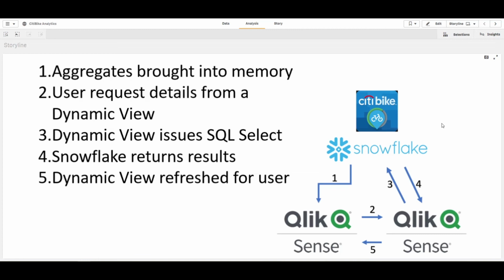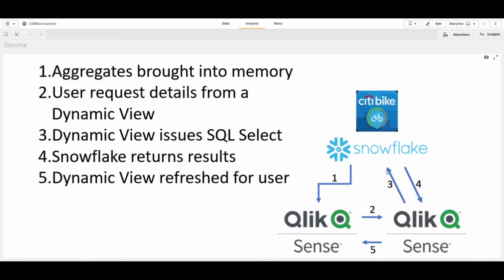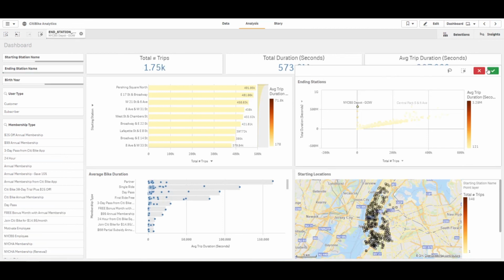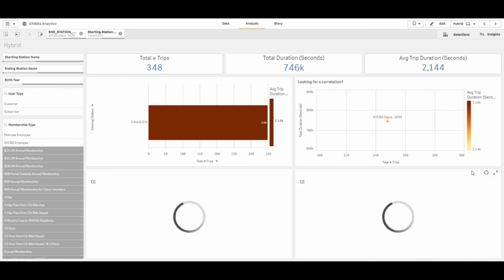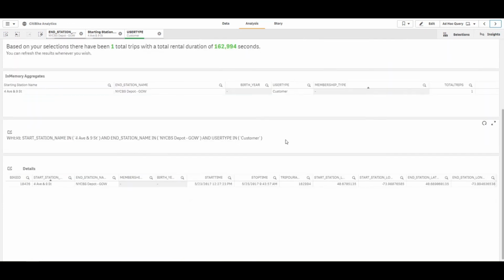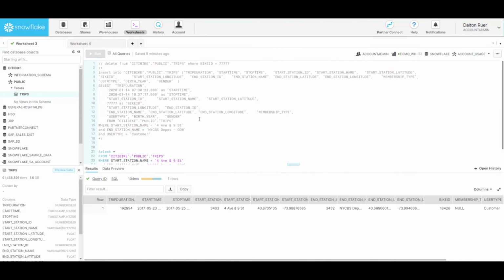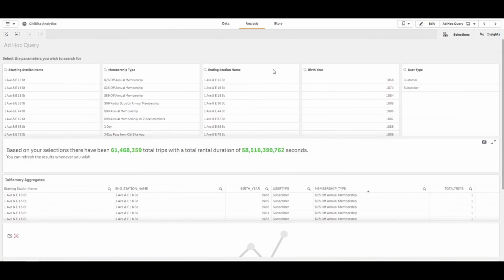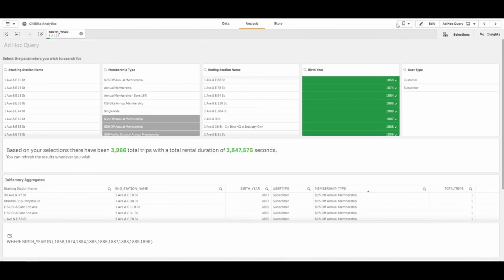Is Live Access to Data possible via Analytics?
It sure would be nice to allow end users to utilize your analytics application, find a cohort that stands out for some reason, then dynamically get all of the details records from the data source in real time. Wouldn't it? This video demonstrates how Qlik's Dynamic Views allow you to solve that very problem.

Seriously! Whether it's a really big data system that won't fit into memory or whether it's a real time data Qlik has you covered. So sit back, relax and enjoy this short video demonstrating how Qlik Dynamic Views interact with CitiBike data that is in Snowflake for live data access.